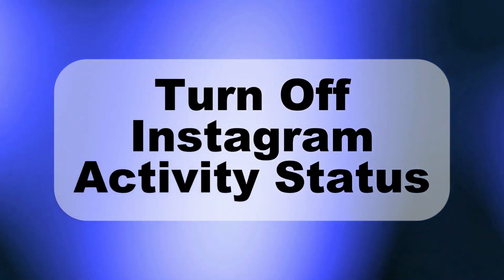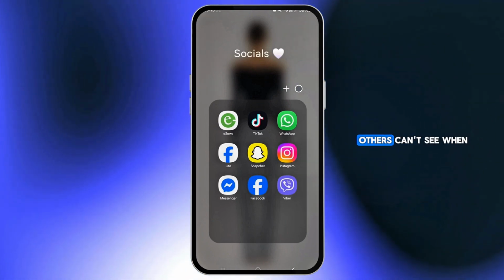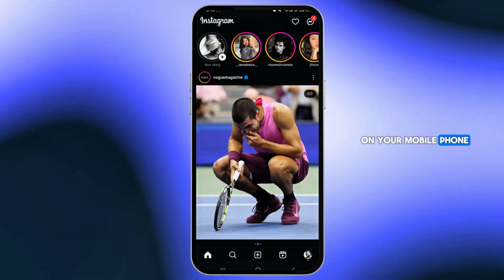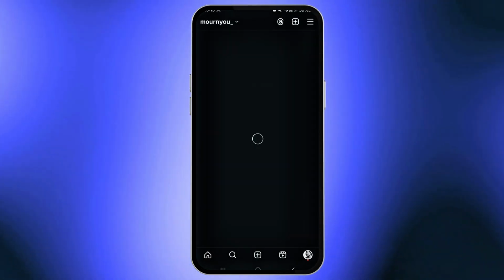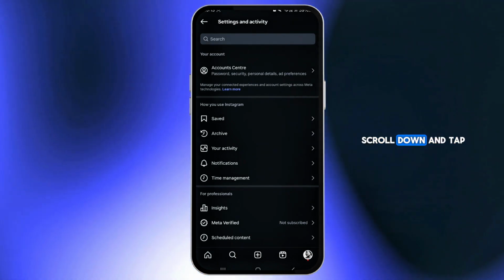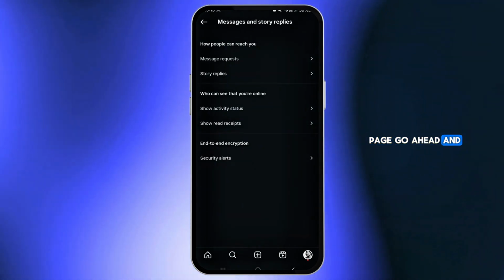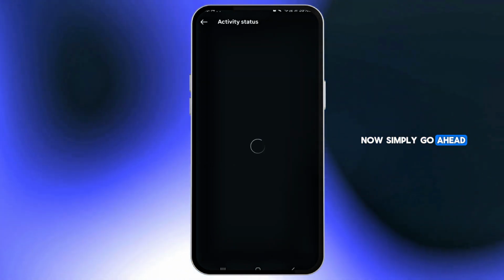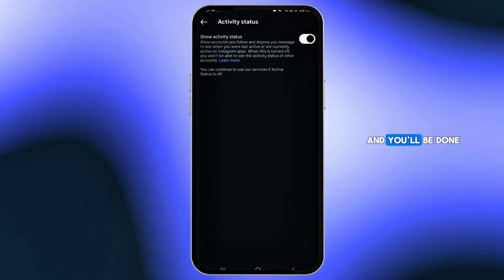How to Turn Off Instagram Activity Status in 2025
Want to turn off your Instagram activity status in 2025 so others can’t see when you’re online or last active? In this quick tutorial, you’ll learn how to hide your activity status step by step.

You’ll discover how to open Instagram settings, go to Privacy → Activity Status, and toggle off the option “Show Activity Status.” We’ll also cover how turning it off hides your online status but also prevents you from seeing others’ activity status.

Chapters
0:00 Introduction
0:12 Steps to turn off Instagram activity status